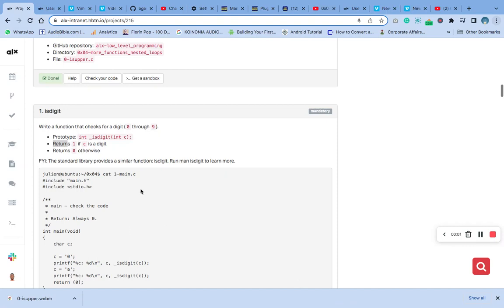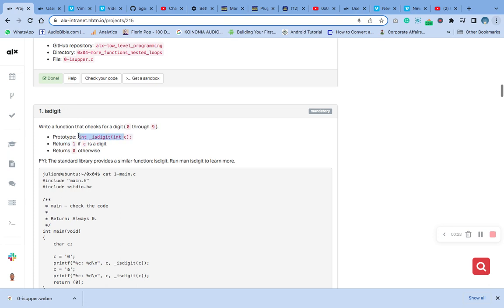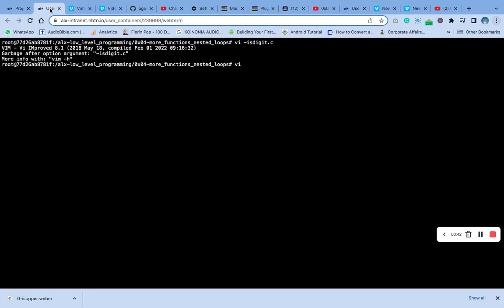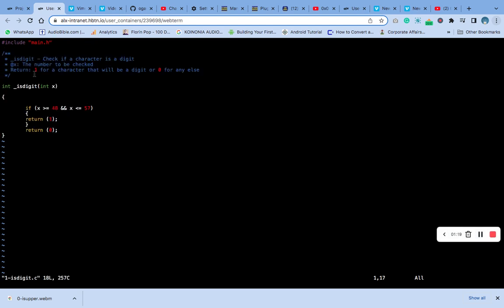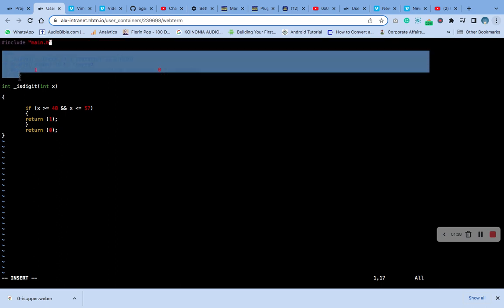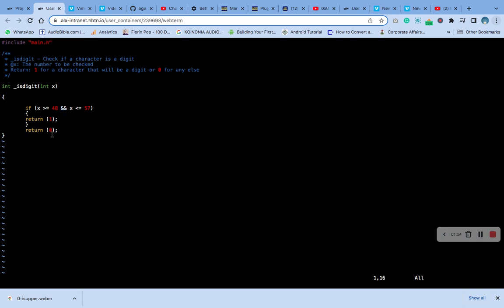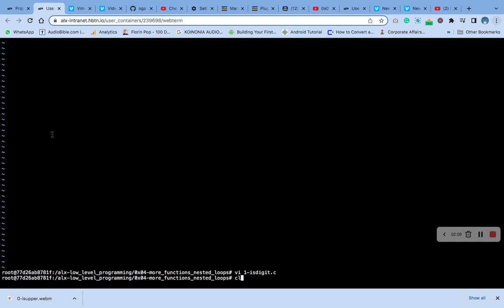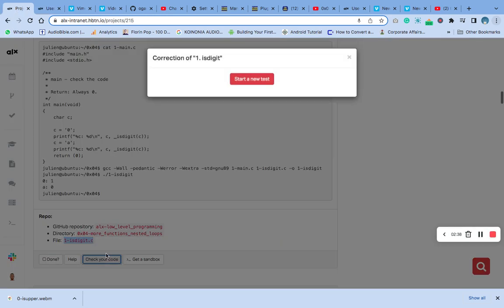1. isdigit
Write a function that checks for a digit (0 through 9).

Prototype: int _isdigit(int c);
Returns 1 if c is a digit
Returns 0 otherwise
FYI: The standard library provides a similar function: isdigit. Run man isdigit to learn more.